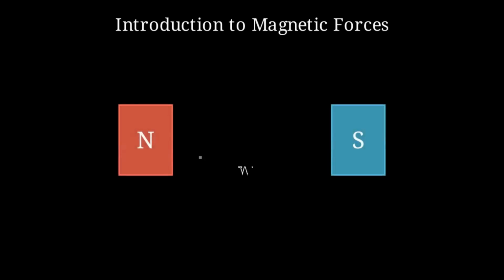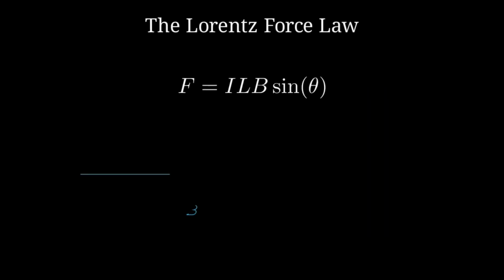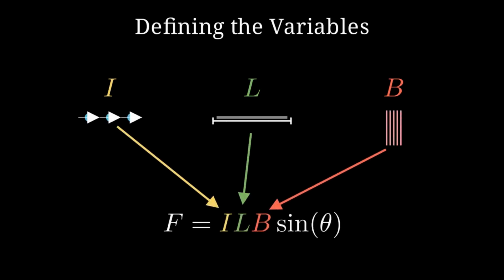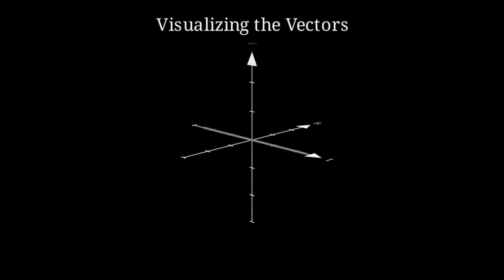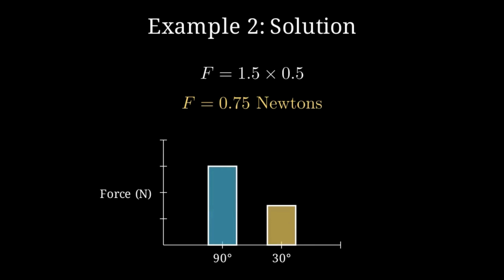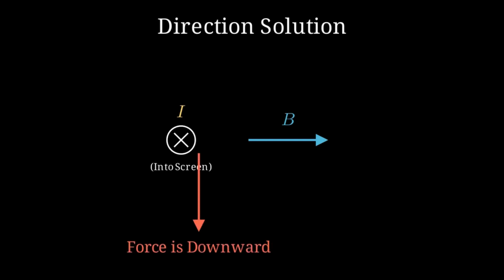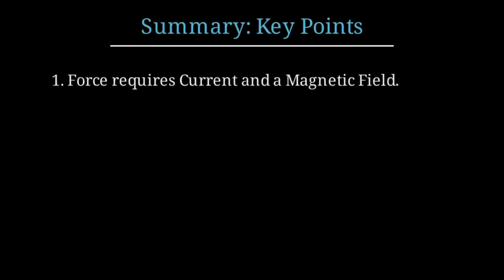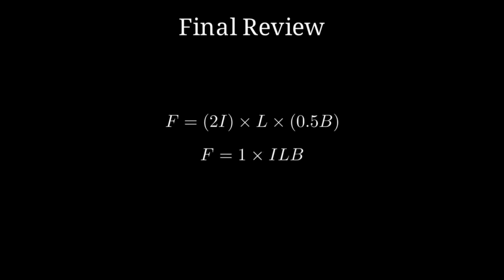Force on a Current Carrying Wire Derivation | Class 12 Physics | Vision Solve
Master the magnetic force derivation for current-carrying wires inside magnetic fields for your pre-college board exams. This clear 12th-grade physics guide simplifies cross-products, drift velocities, and vector force alignments step-by-step.